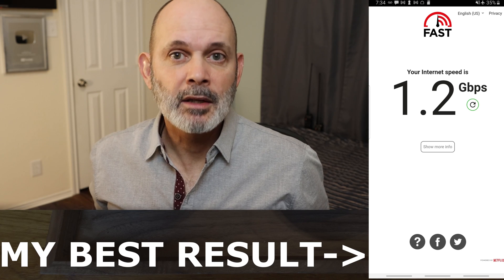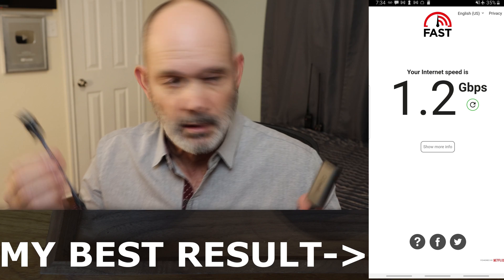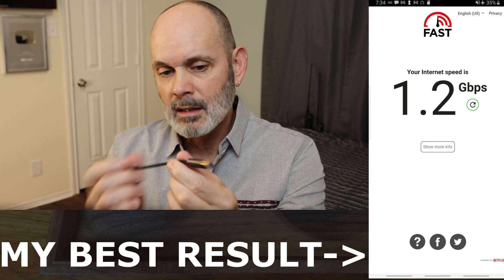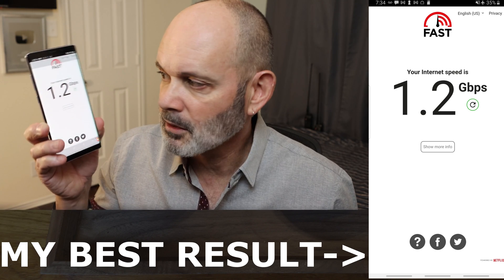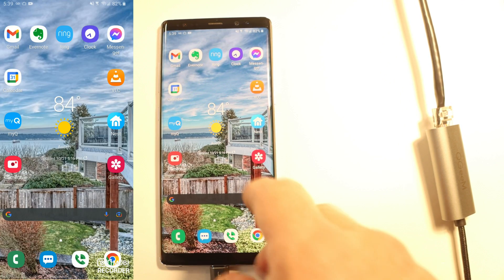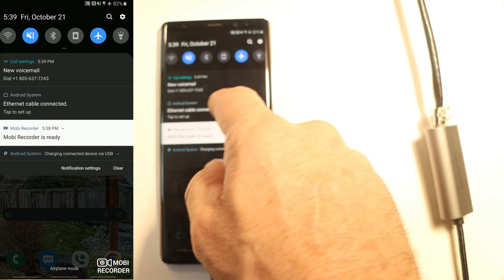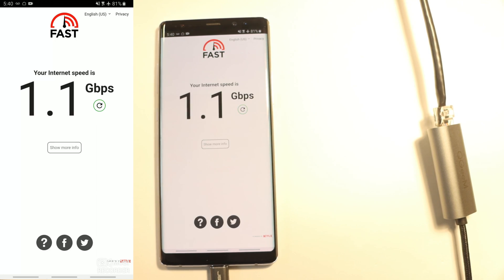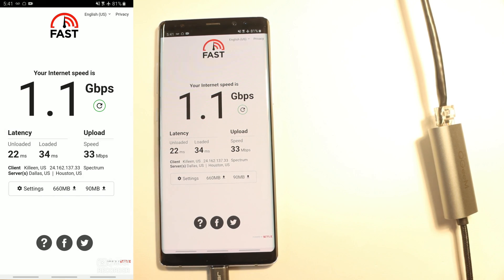"Unlock Lightning-Fast Speeds: How to Achieve 1 Gigabit Per Second on Your Mobile Phone"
"Experience Lightning-Fast Mobile Speeds: Discover How to Achieve 1 Gigabit Per Second on Your Phone. In this informative video, join us as we demystify the process of achieving blazing-fast internet speeds of 1 Gigabit per second on your mobile device. With expert explanations and practical tips, we'll guide you through the necessary steps and considerations to unlock this remarkable level of performance. Whether you're a tech enthusiast or simply seeking to maximize your mobile browsing experience, this guide is a must-watch. Watch now and empower yourself with the knowledge to supercharge your phone's internet speed!"

Links to hardware:

USB 3.0 Gigabit Ethernet LAN Network Adapter at Amazon(paid) or eBay(paid)

USB C to Ethernet Adapter for Laptop PC Gigabit Ethernet LAN at Amazon(paid) or eBay(paid)

PNY 500GB SDD Drive Used in This Video At Amazon(paid) Or eBay(paid)

USB C to USB 3.0 Adapter [2 Pack] OTG Cable at Amazon(paid) or eBay(paid)

Sinstar USB C OTG Adapter, 2 in 1 USB-C Splitter at Amazon(paid)
or eBay(paid)

USB C to USB Adapter [2 Pack], JSAUX USB Type C Male to USB 3.0 Female OTG Cable At Amazon Or eBay

Cable Matters 5-Feet Cat6 Snagless Ethernet Patch Cable, Pack of 5 At Amazon At Ebay

TP-Link (Deco M9 Plus) Smart Hub & Whole Home Mesh WiFi System at Amazon Or eBay

TP-Link WiFi 6 AX3000 Smart WiFi Router (Archer AX50) At Amzon or eBay

TP-Link AC4000 Tri-Band WiFi Router (Archer A20) At Amzon eBay

TP-Link AC1200 Gigabit WiFi Router (Archer A6 V3) At Amzon Ebay

TP-Link Archer C90 AC1900 Dual-Band WiFi Router At Amzon Ebay

TP-Link AC1750 Smart WiFi Router At Amazon Ebay

Seagate Portable 2TB External Hard Drive Portable HDD At Amazon or eBay

Seagate Portable 1TB External Hard Drive At Amazon Or Ebay

Toshiba Canvio 1.0 TB USB 3.0 Portable Hard Drive At Amazon Or Ebay

PNY 64GB Turbo Attaché 3 USB 3.0 Flash Drive (3-Pack) At Amazon Or Ebay

SanDisk 128GB 5-Pack Ultra Fit USB 3.1 Flash Drive (5x128GB) At Amazon Or Ebay

SanDisk 256GB Ultra Fit USB 3.1 Flash Drive At Amazon Or Ebay

SanDisk 512GB Ultra Fit USB 3.1 At Amazon At eBay

iMBAPrice - RJ45 Network Cable Tester At Amazon Or eBay

65 Piece Homeowner's DIY Tool Kit At Amazon Or eBay

●▬▬▬▬▬๑۩۩๑▬▬▬▬▬▬●
Facing Cam Or eBay

Lens Or eBay

Lens Filter 77mm Or eBay

Overhead Cam Or eBay

Handheld cam Or eBay

Video Editing Software Or eBay

Desktop Capture Device Or eBay

Mic Or eBay

Mic Wind Filter Or eBay

Selfiestick dslr Or eBay

Tool box Or eBay

●▬▬▬▬▬๑۩۩๑▬▬▬▬▬▬●
How To Get 1 Gigabit Per Second On Your Phone